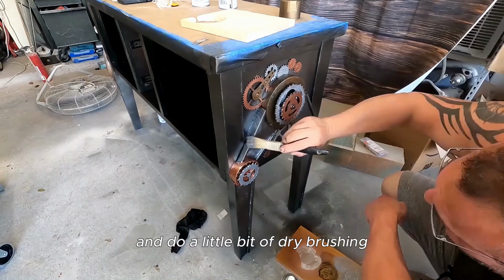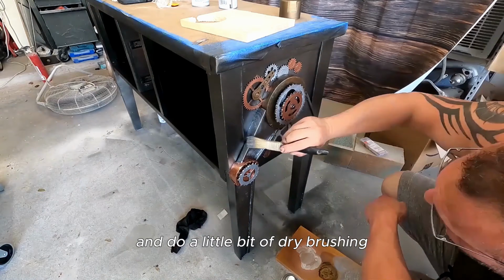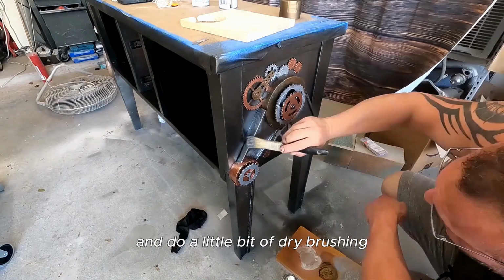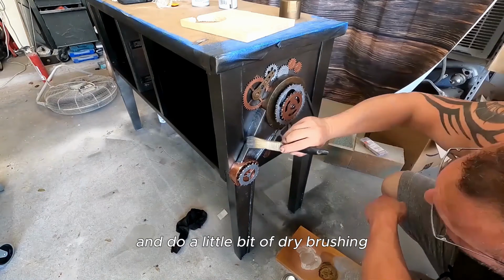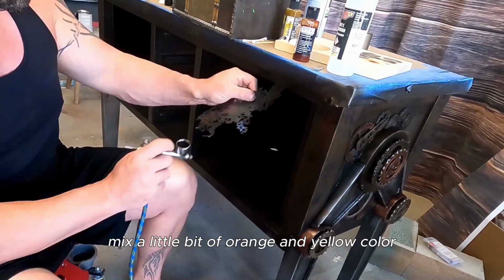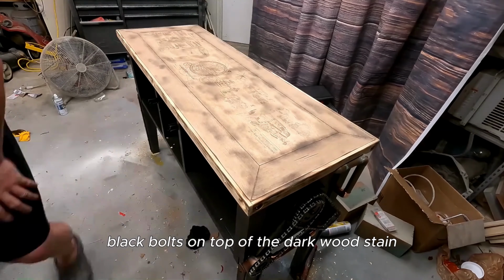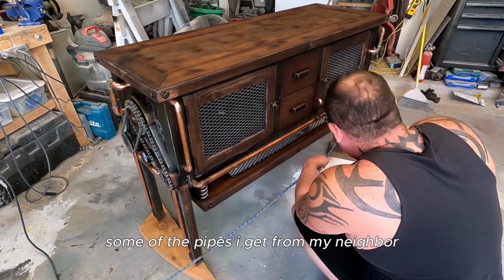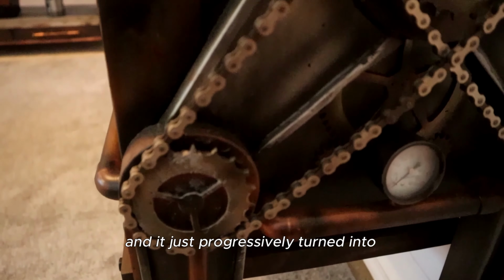Steampunk Console Makeover!!!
(Dean Furniture Artist Fusion Mineral Paint)

🎁 Amazon Wishlist
📦Dean Furniture Artist Hats, Tumbler Cups, Furniture, and More

I appreciate your support. Please read all labels and follow all manufacturer safety recommendations when working with paints, stains, and other equipment and wear and use appropriate personal protection equipment. Viewers should attempt these projects at their own risk.